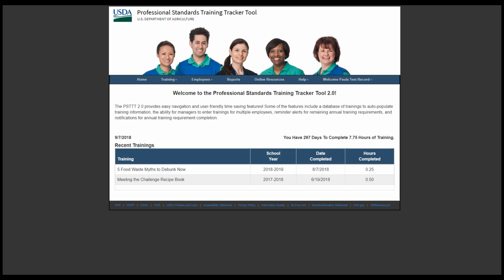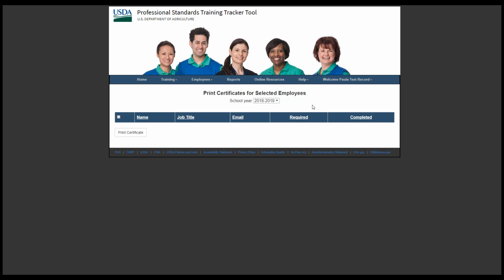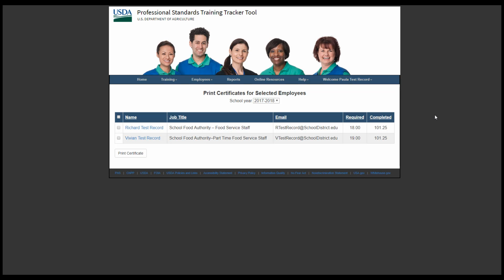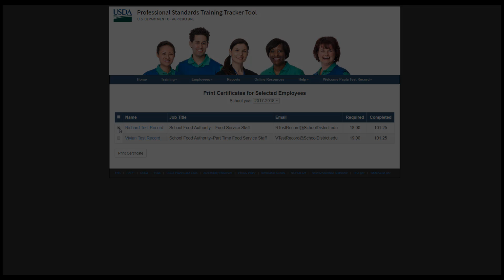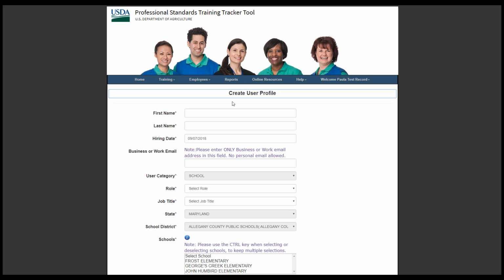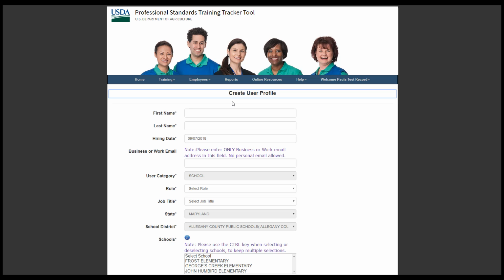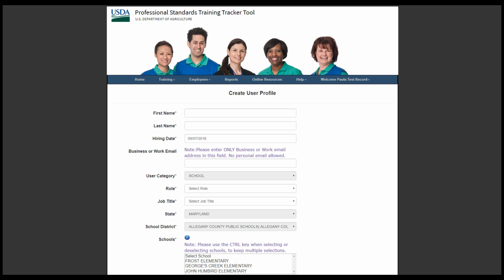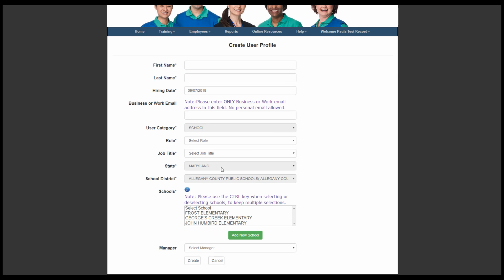PSTTT Chapter 7 revised (Old)